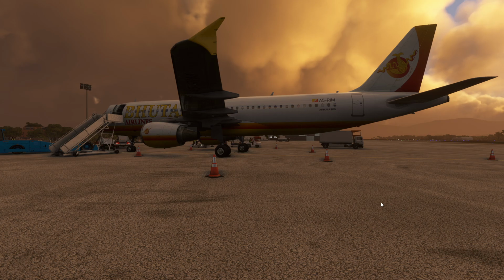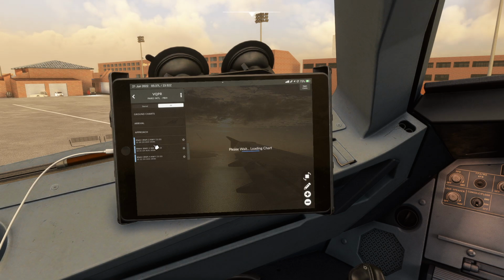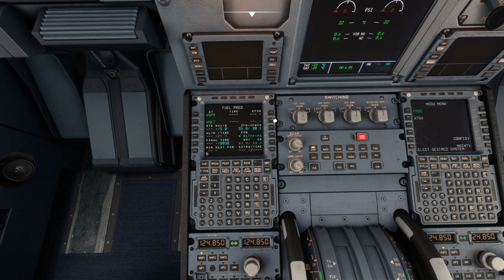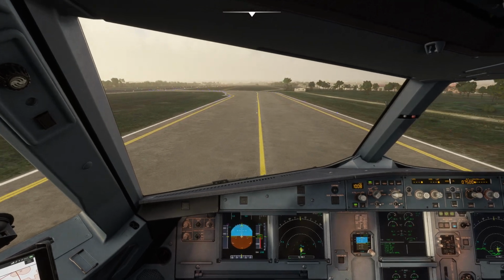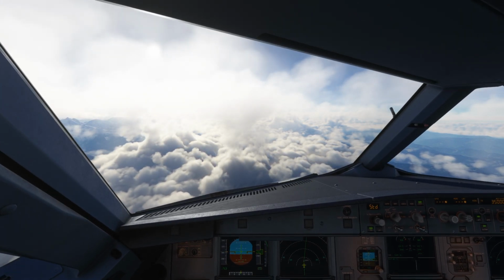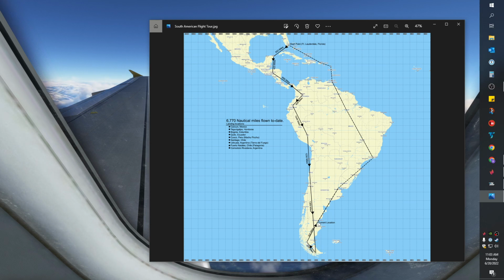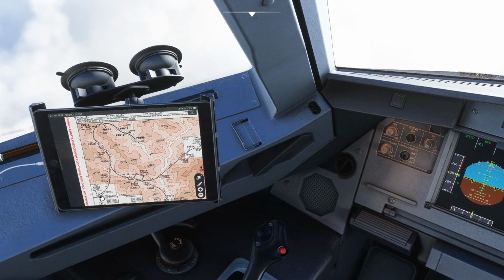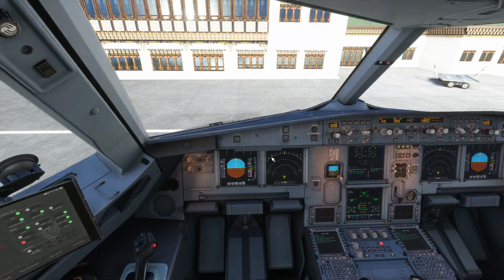Most difficult approach! (Full Flight) | Kathmandu to Paro | Fenix A320 | MSFS2020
Join me for a flight today from Kathmandu, Nepal passing Mt. Everest as we complete the most difficult approach in the world for an airliner at Paro, Bhutan.

00:00 - Intro
02:03 - Flight Plan
06:25 - Pre-Flight
34:34 - Startup & Taxi
43:11 - Takeoff
47:28 - Climb
55:44 - Mt. Everest
01:00:16 - Cruise
01:07:30 - Approach Briefing
01:09:25 - Descent
01:22:33 - Approach
01:25:53 - Landing